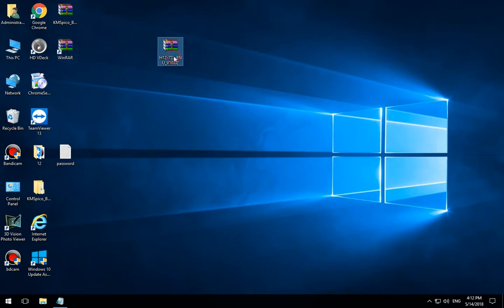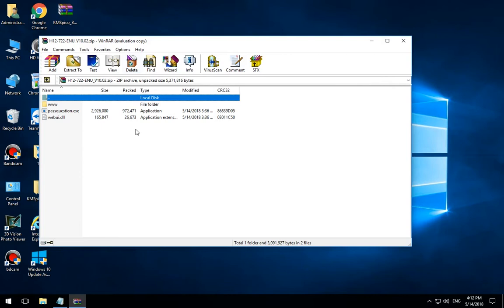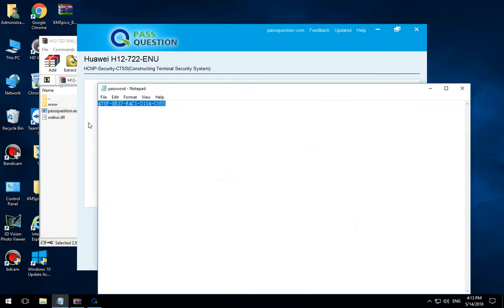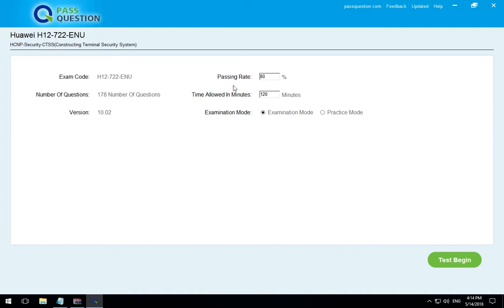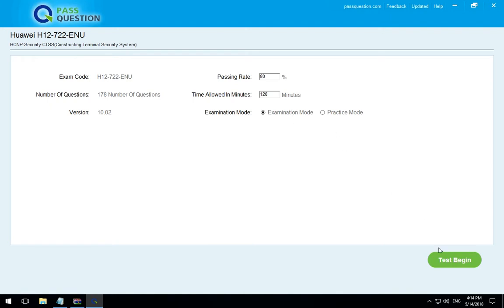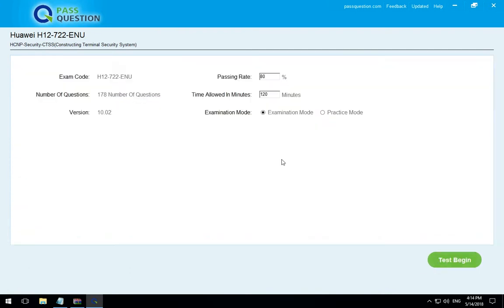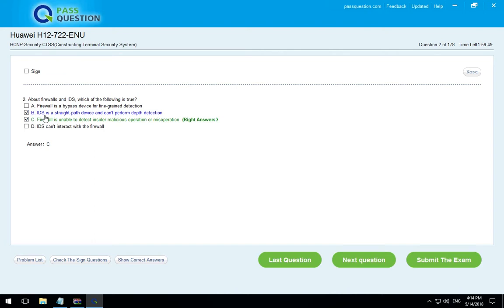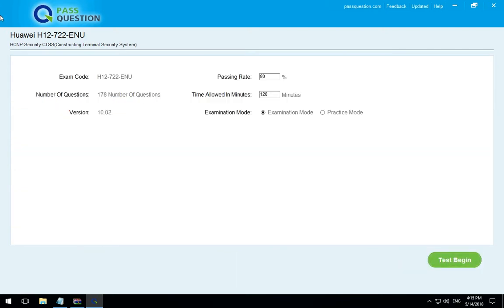How to install and use Passquestion software to study?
From this video, you will check the steps to install and use Passquestion software, and we list the common issues you will meet when you use our software. If you have problems in using our software, pls follow this video steps and it will be easy for you to study your questions and answers for your IT certification exams.